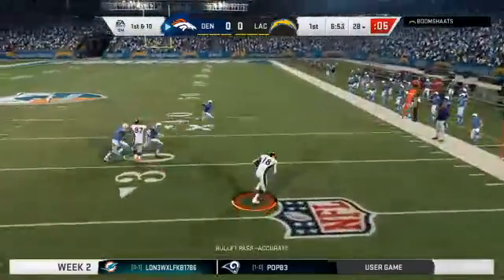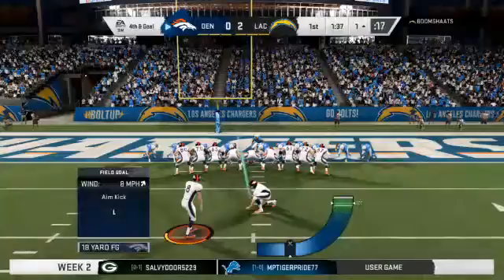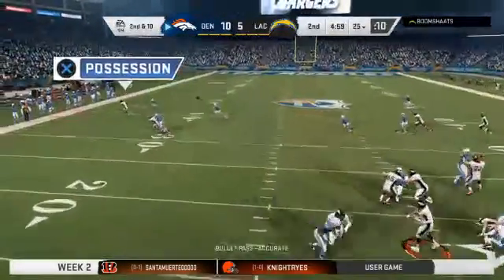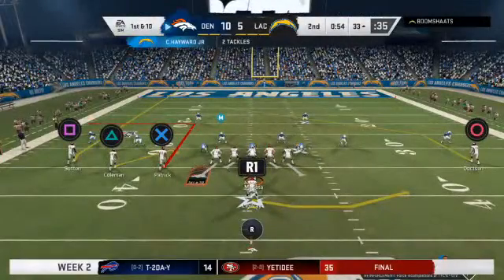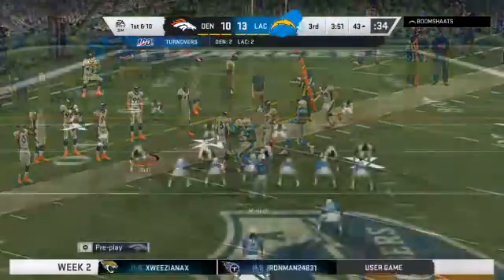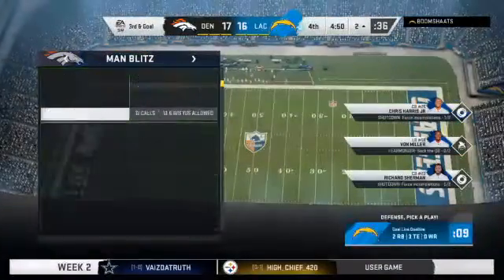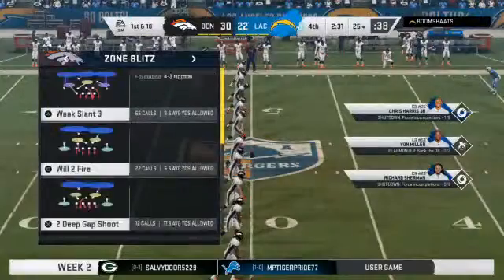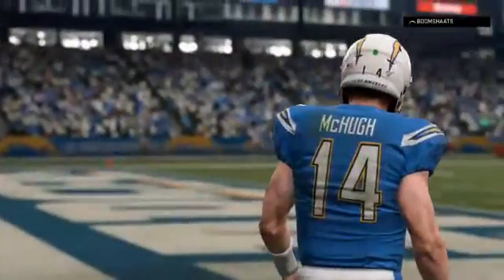Madden 20 NFGL S2 WK2 Broncos vs Chargers